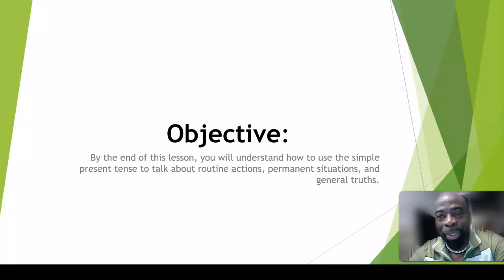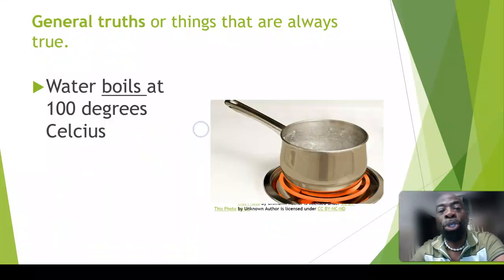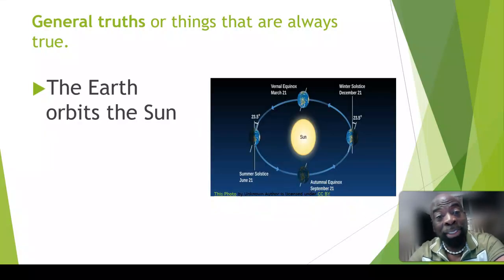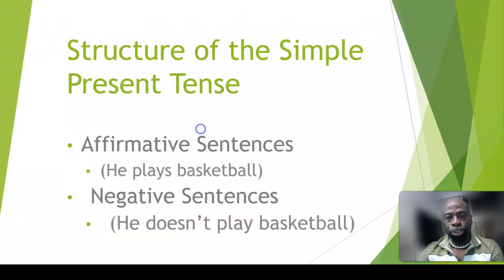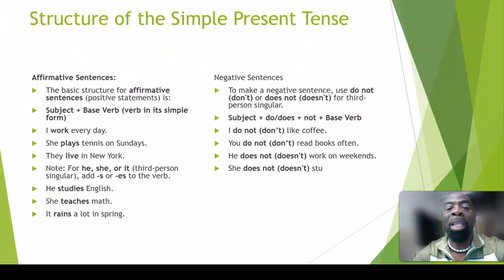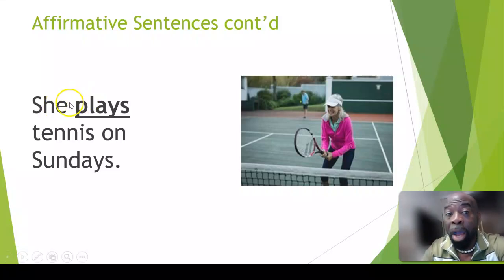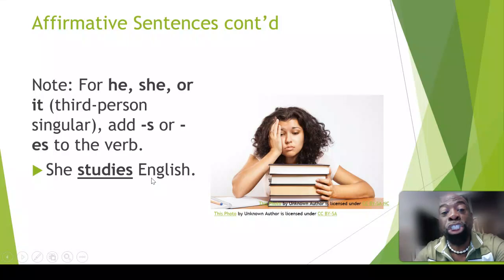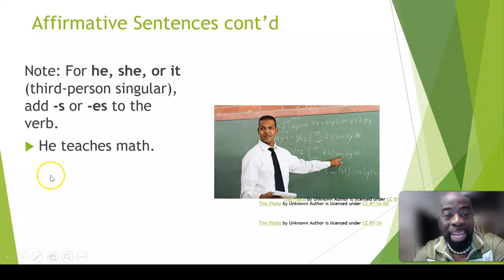Simple Present Tense